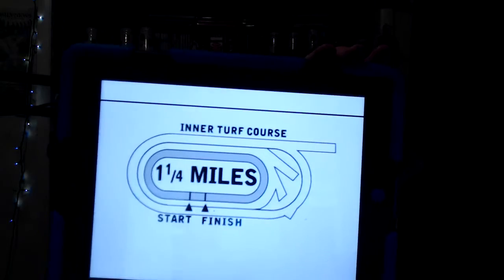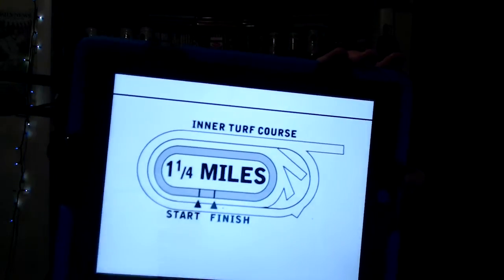Belmont Park Race 2 Selections Preview 5/11/2017